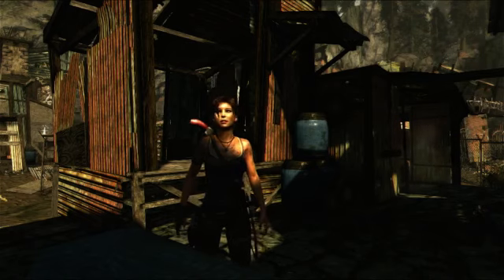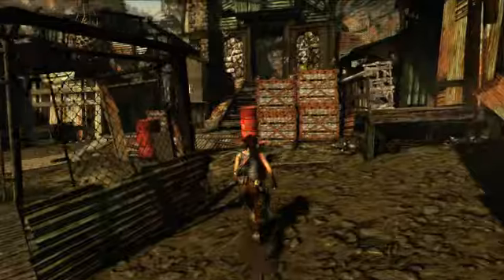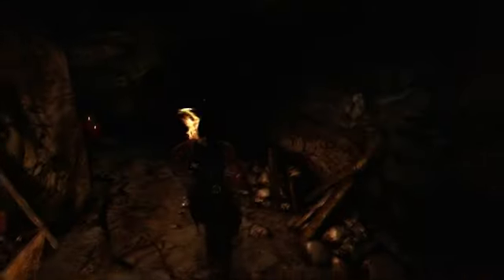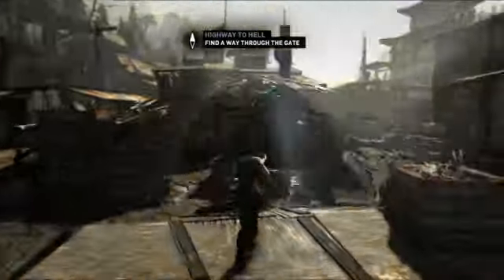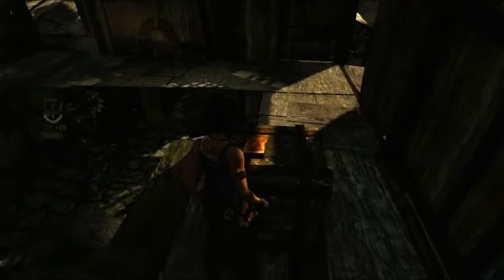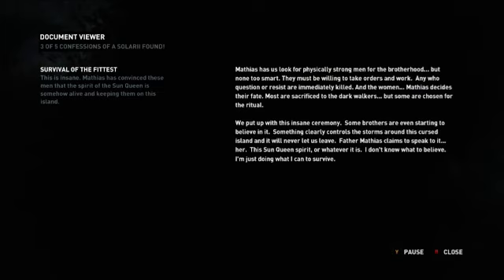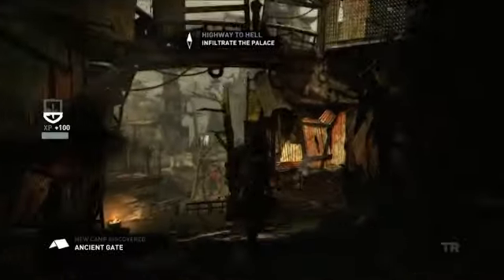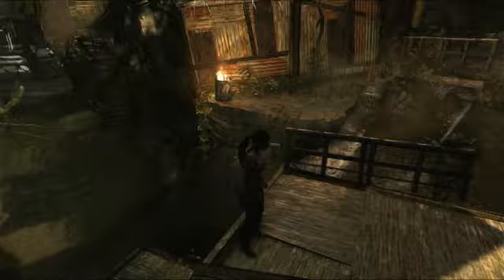Tomb Raider Reborn! -Hard- - 12 - Exploring Shanty town and finding Grimm!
Heya everybody! and welcome to a game that I played a ton growing up, I've beaten the original games a few times and this one more than ten times, Hope you all enjoy watching!